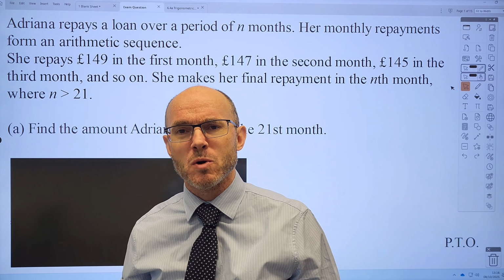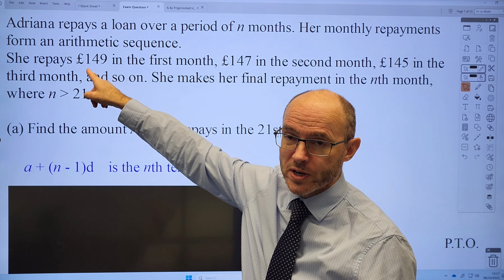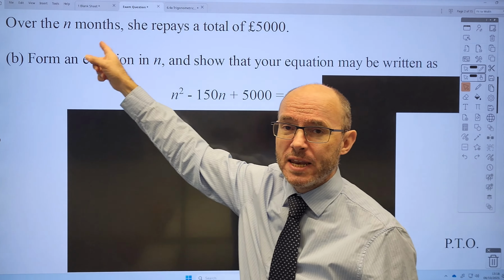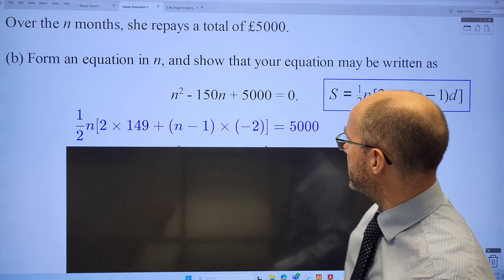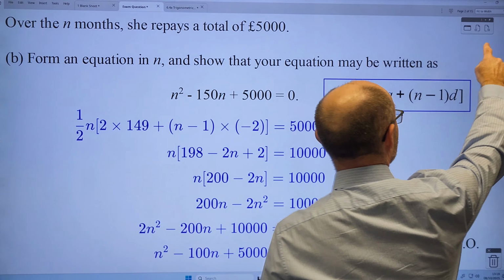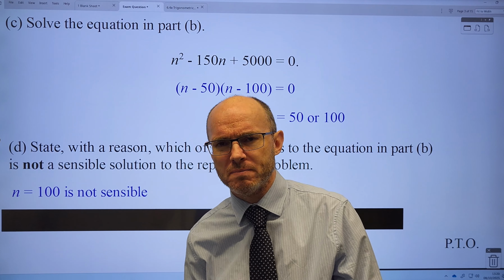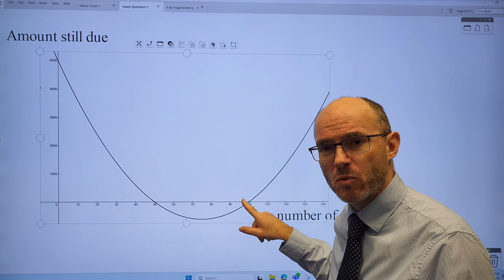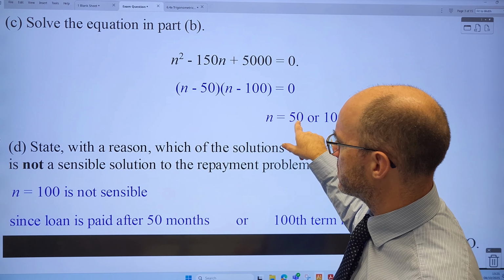Arithmetic Series question - monthly repayments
Looking at a question relating to a bank loan and repayments